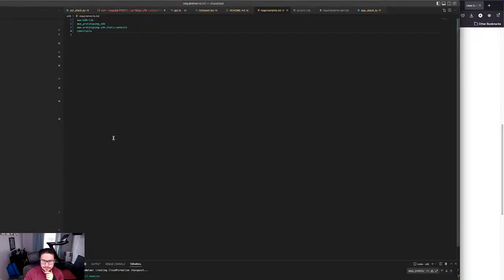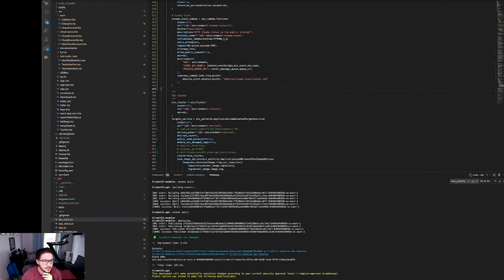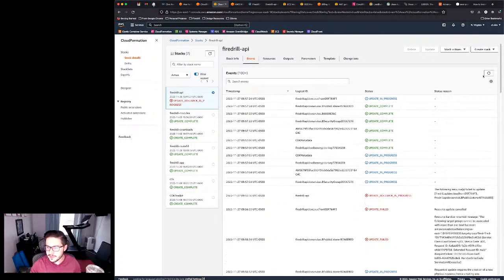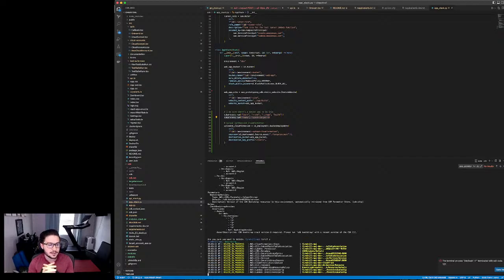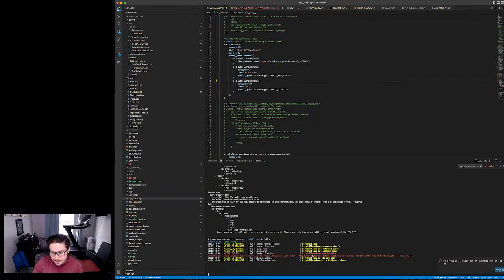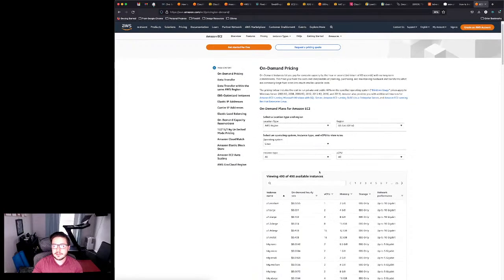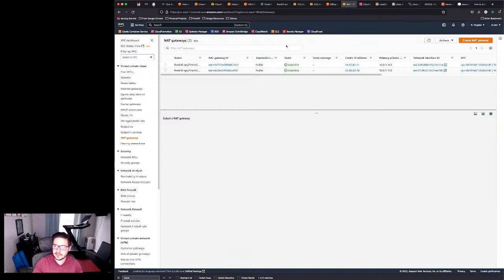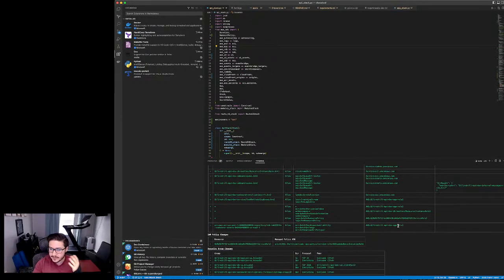Live Coding - Python, React, and the AWS CDK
Today's goal is to get the new dev instance functional with CloudFront in front of the load balancer.